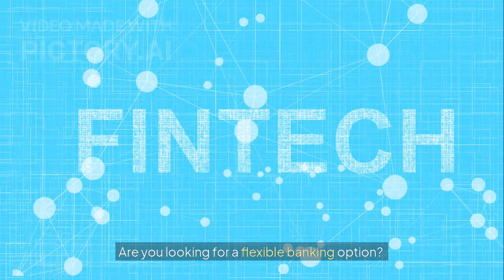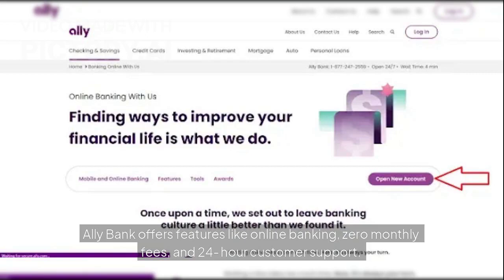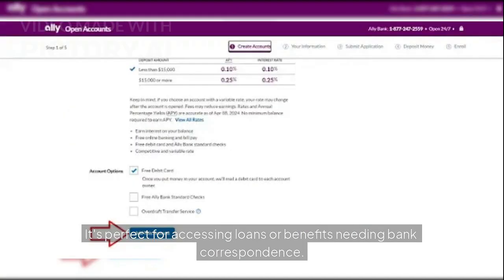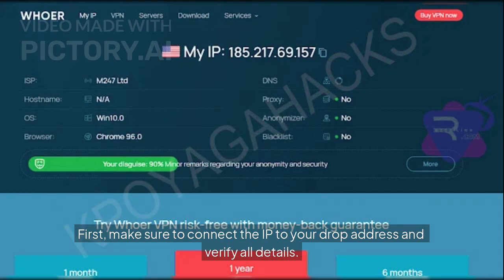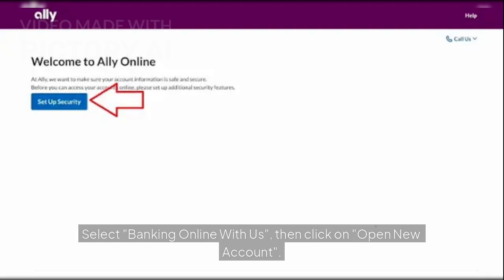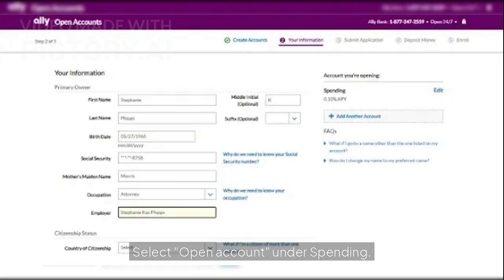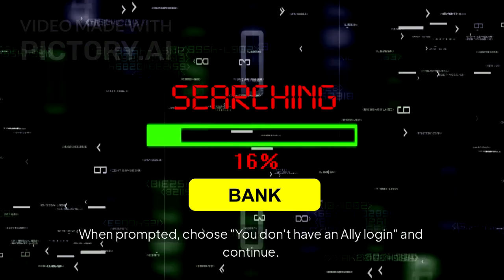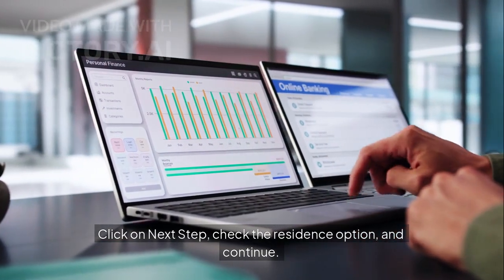How to Open an Ally Bank Account: Step-by-Step Guide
Want to learn how to open an Ally Bank account? In this video, we walk you through the general steps involved in opening an account with Ally Bank, including how to get started online, the information you may need, and what to check before submitting your application.

Whether you are exploring online banking for the first time or comparing banking options, this beginner-friendly guide will help you understand the account-opening process.

- How to find the official Ally Bank website.
- How to explore available bank accounts.
- What personal information and identification may be required.
- How to complete an online account application.
- How to review the account terms, fees, and eligibility requirements.
- What to expect after submitting your application.
- How to access official support if you need assistance.

**Important information:** Account approval, eligibility, required documentation, fees, and account features depend on Ally Bank’s current requirements and the specific account you choose. Please verify all information directly with Ally Bank before applying.

**Protect your personal information:** Never share your banking password, one-time verification codes, full account number, or other sensitive financial information in the comments.